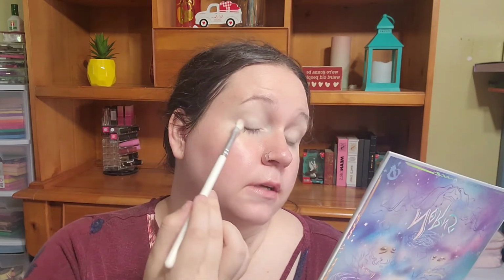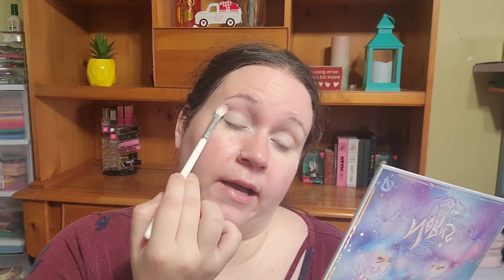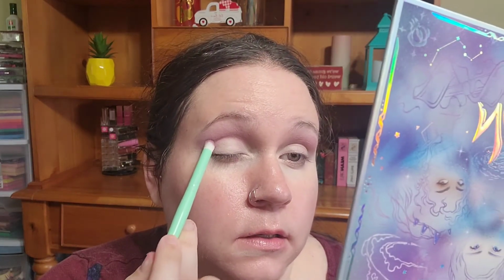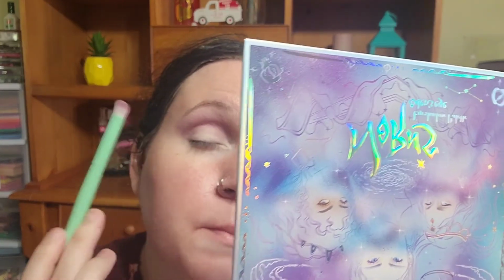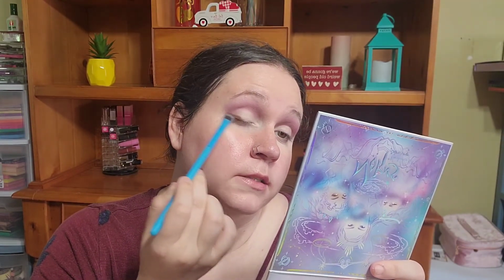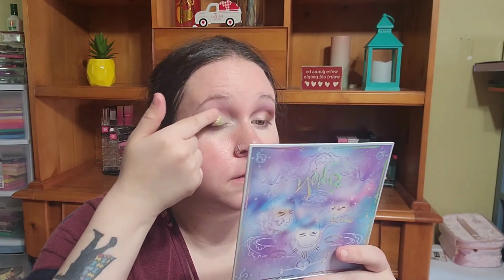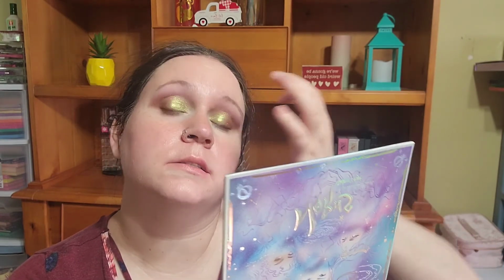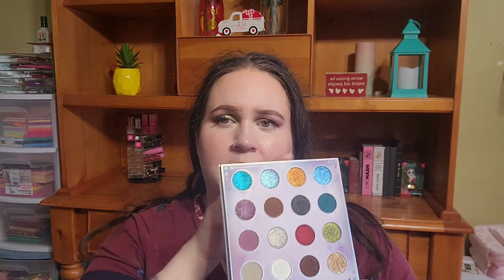I FINALLY TRIED ODENS EYE.....BUT IS IT WORTH IT?!?!? HONEST REVIEW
In today’s video I am FINALLY trying out the brand Odens Eye. I have heard so many small youtubers talk about this brand but I have never bit the bullet and taken the plunge to try them out, until now! I am so excited to try out a new indie brand and if you, like me, are starting to get into indie brands then definitely subscribe because I am trying tons of indie brands and giving an honest opinion on them. And let me know if there is anything else from this brand that you would like my honest review on.

All other products on my face come from this month’s shop my stash bag, which if you want to see what is in that bag you can check out that video